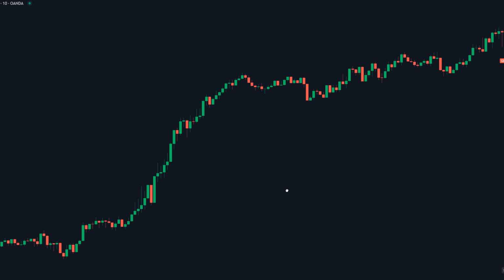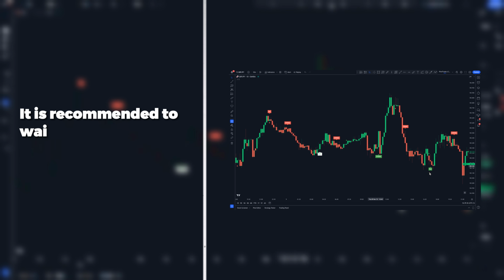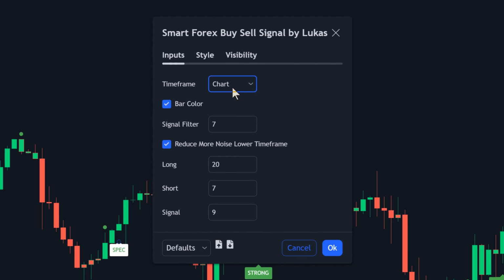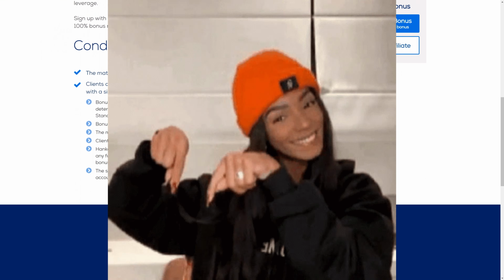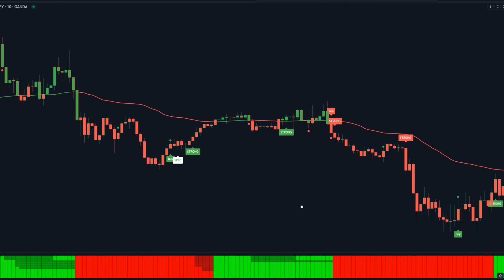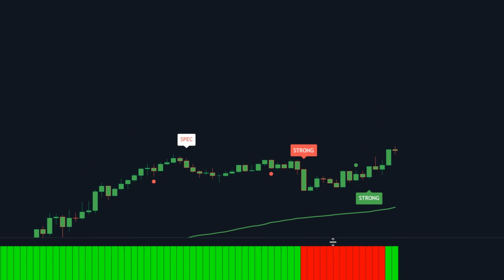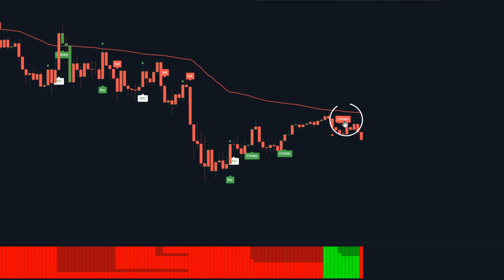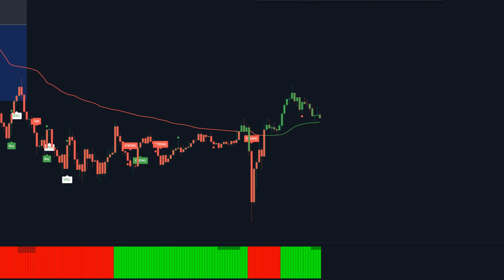NEW Buy Sell Tradingview Indicator For 100% Accurate Entries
- Discover the power of the Smart Forex Buy-Sell Signal Indicator by LUCAS, designed to provide accurate buy-and-sell signals based on a combination of price action, RSI, and correlation analysis. This video takes you through a detailed exploration of the indicator's features, signal types, and the best settings to use for optimal results.

Join us as we delve into practical trade examples, demonstrating how to effectively incorporate this indicator into a comprehensive trading strategy. If you're looking for a reliable tool to enhance your trading decisions, this video is a must-watch!